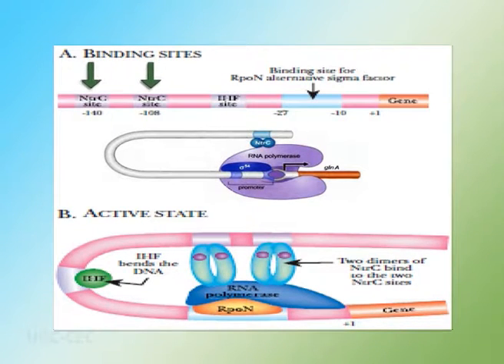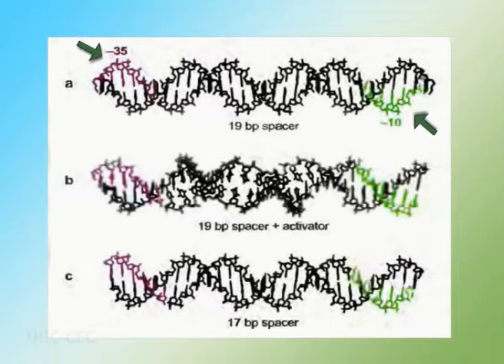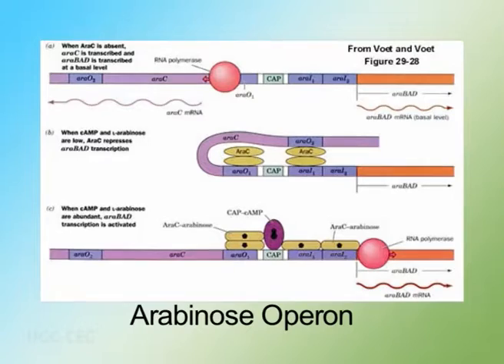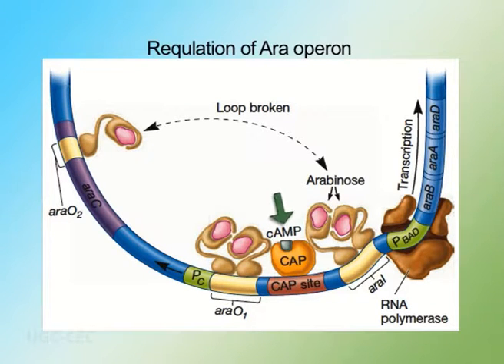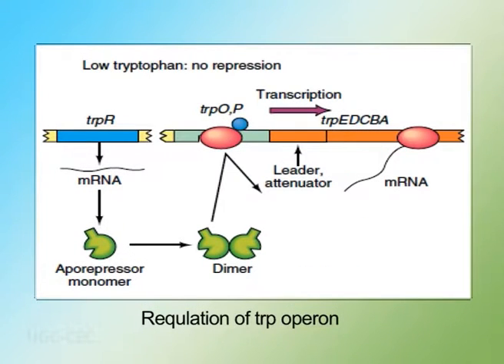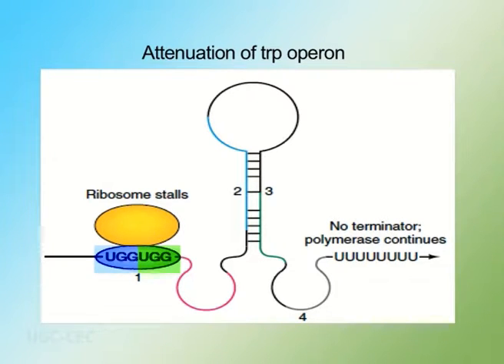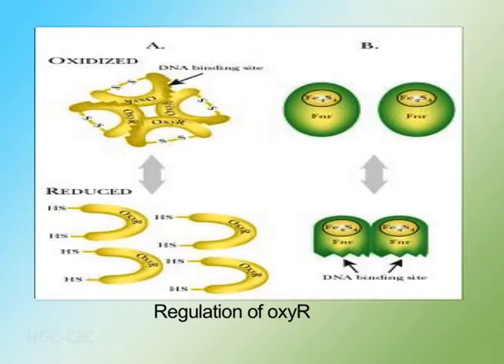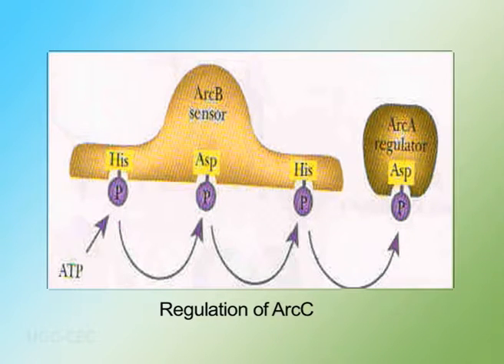Prokaryotic Gene Expression – 3 .mp4